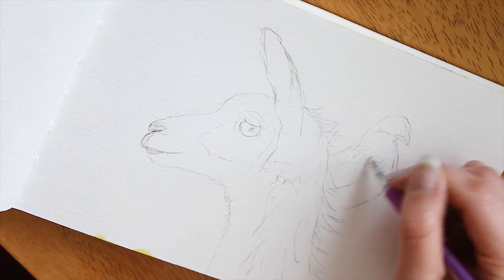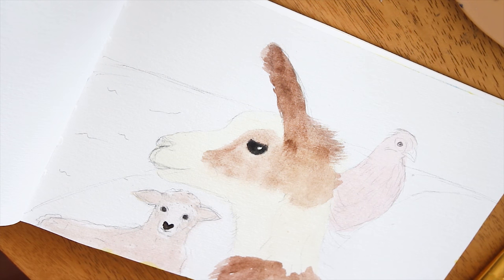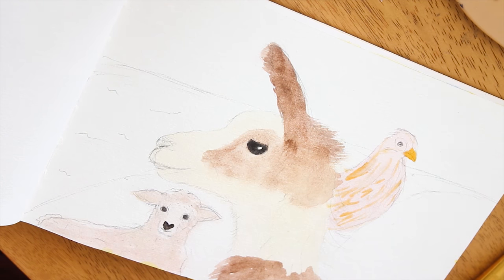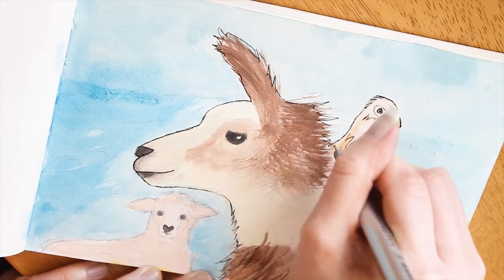Vlog 3 | Beachside Markets & Alpaca Painting Timelapse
Here's a little vlog from the beachside markets I went to a while back, plus a timelapse sketch inspired by it!

🎵Honey My Love by Dj Quads @aka-dj-quads